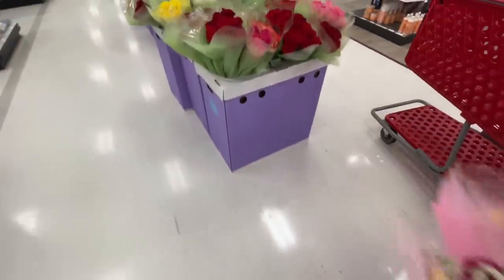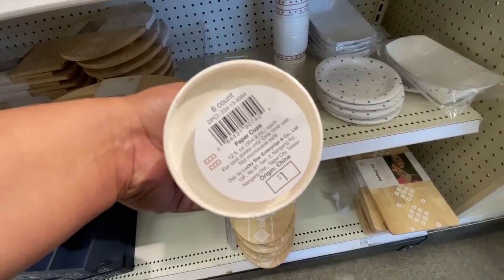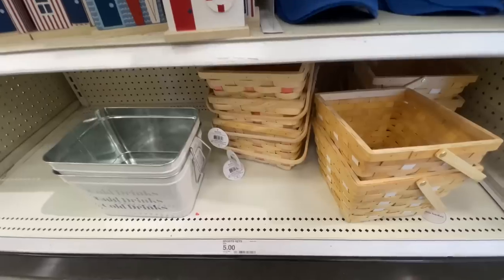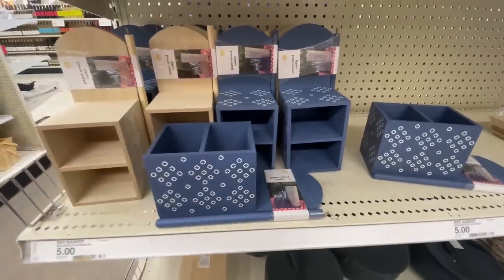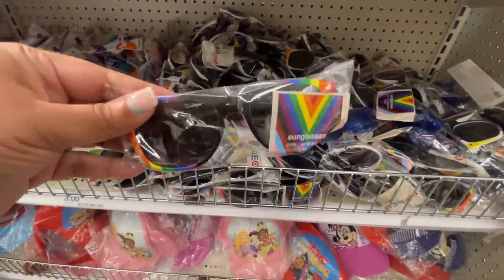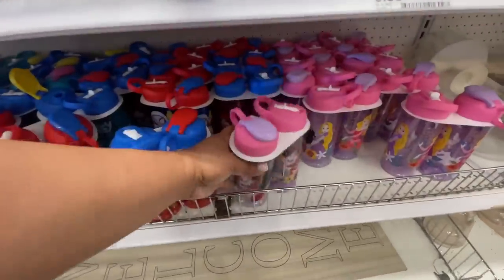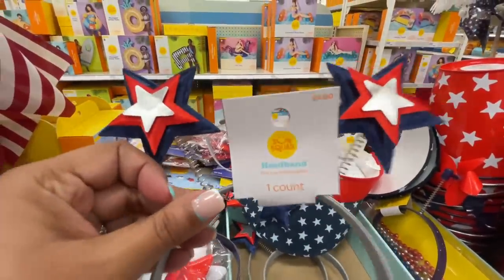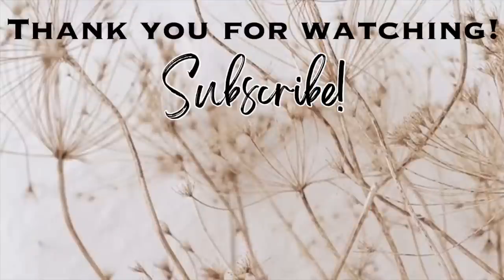TARGET DOLLAR SPOT SUMMER 2023 • SHOP WITH ME